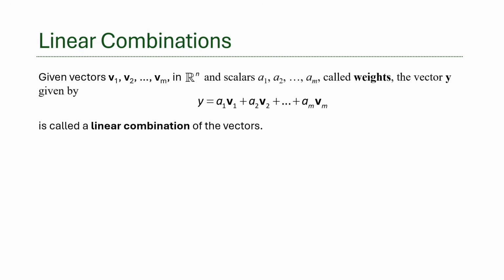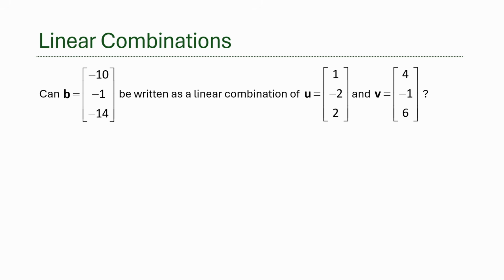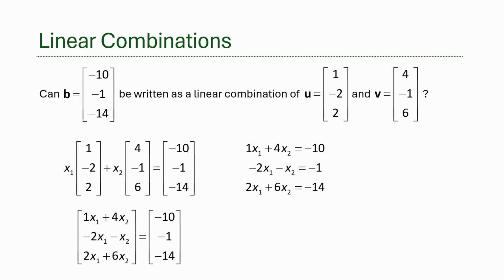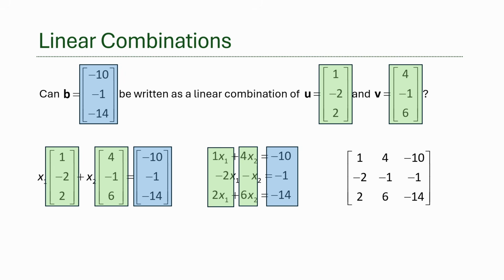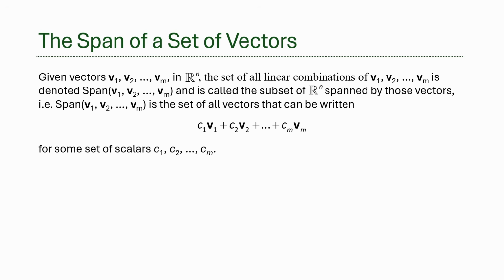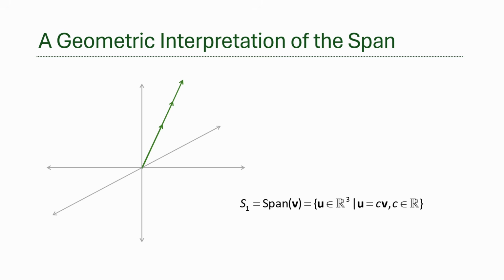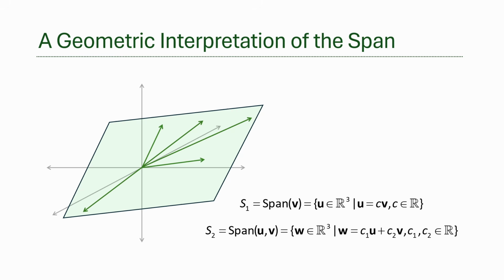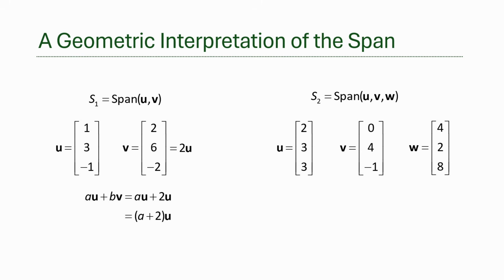Linear Combinations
Now that we've introduced vectors and their basic algebra, we can begin using them to build new vectors from existing ones. In this lecture, we'll introduce the idea of a linear combination and use it to define the span of a set of vectors. In addition to the standard algebraic definitions, we'll also see how spans can be viewed geometrically.